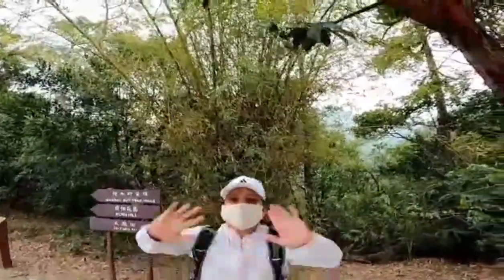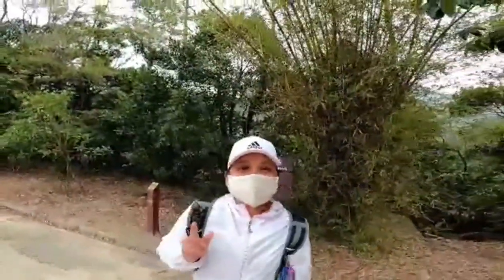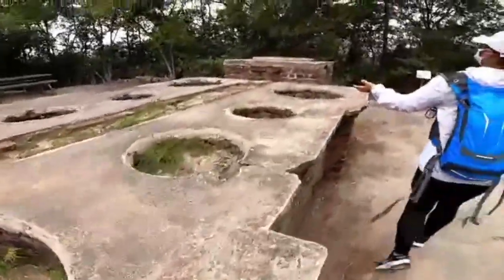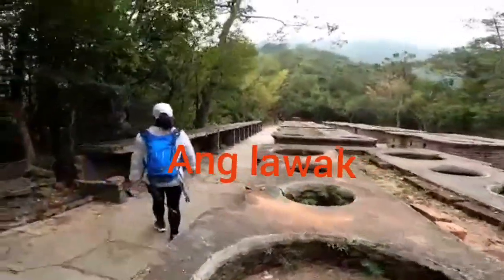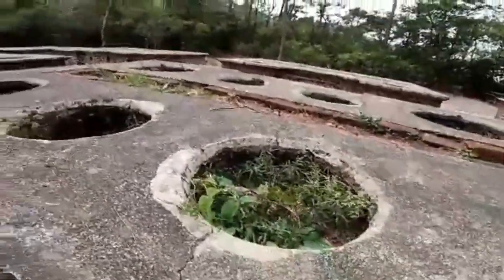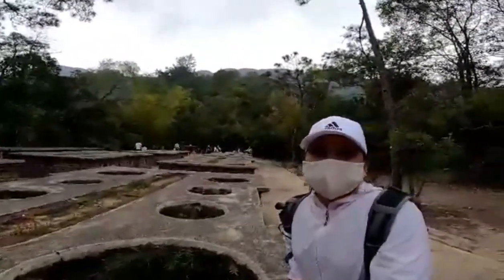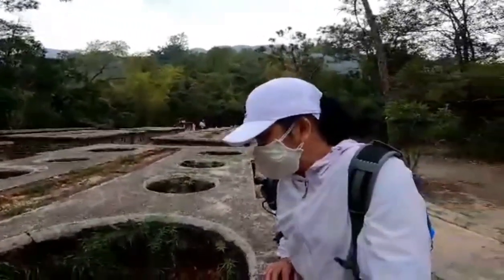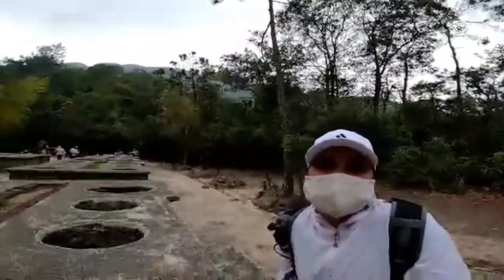BIRTHDAY GREETINGS TO IVY MY WIFE GREETINGS FROM SM ADVENTURE AND MARIANE'S DAILY Ariel Corong Vlog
BIRTHDAY GREETINGS TO MY WIFE IVY GREETINGS FROM  SM ADVENTURE AND MARIANE'S DAILY Ariel Corong Vlog